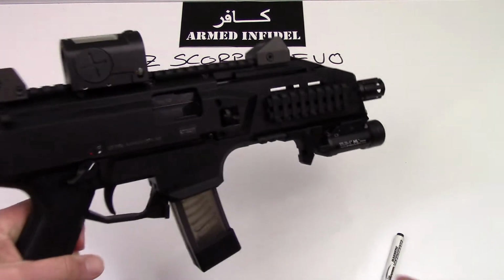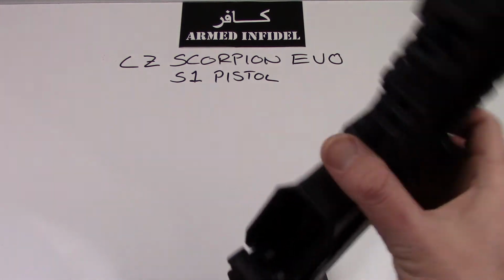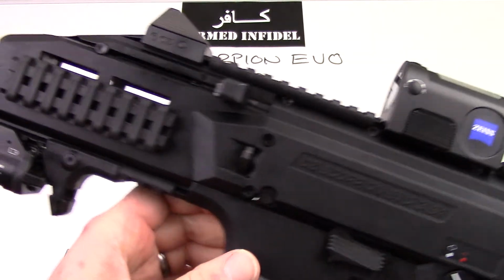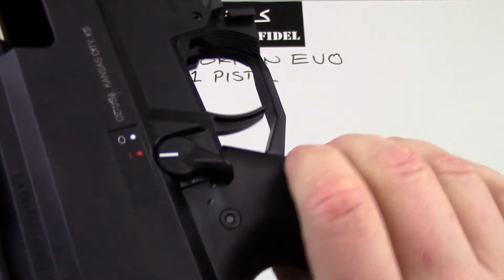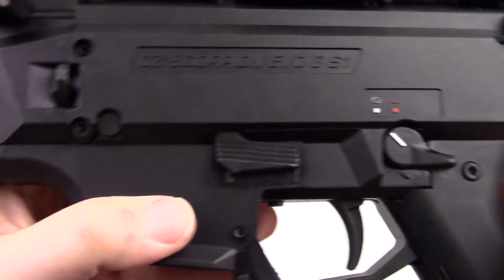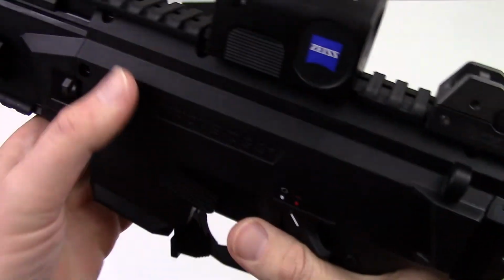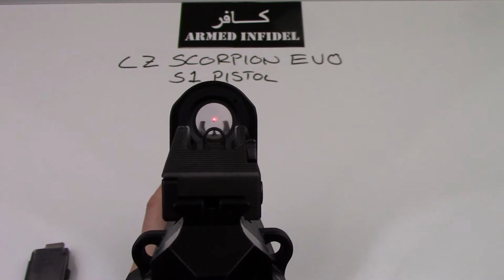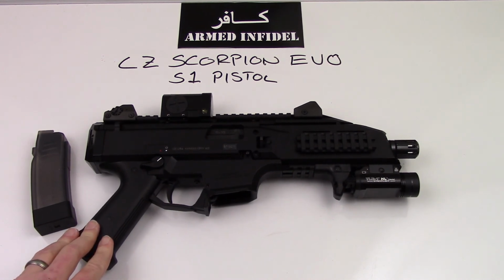CZ Scorpion EVO S1 Pistol Desktop Review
This is my desktop review of the CZ Scorpion EVO S1 Pistol. I have equipped this pistol with the Zeiss Z-Point red dot optic, and the Streamlight TLR-1 HL tactical light.